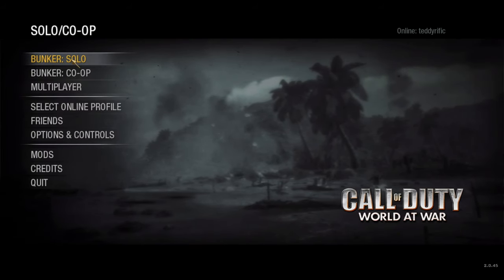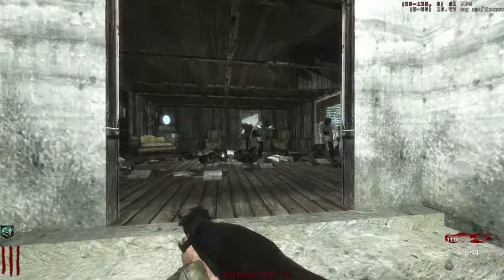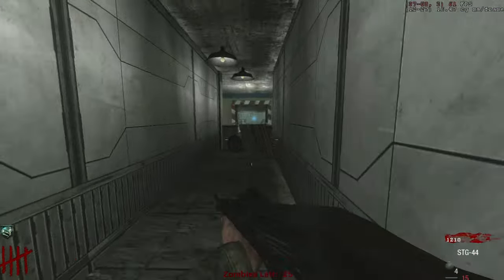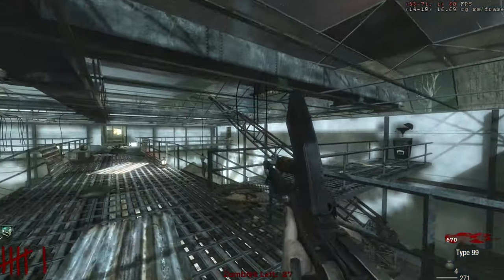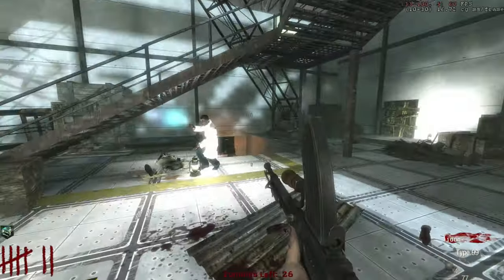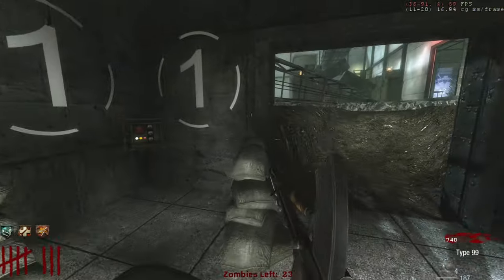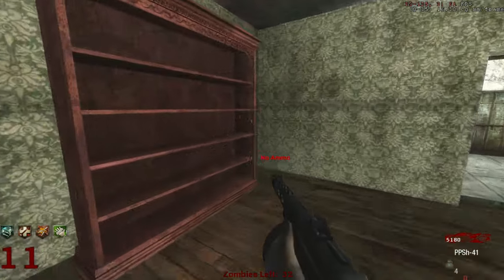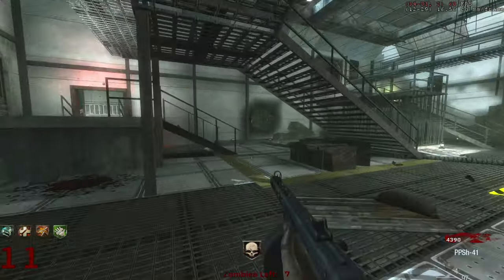World at War Custom Zombies: Bunker 1965! COSMIC SILVERBACK!!